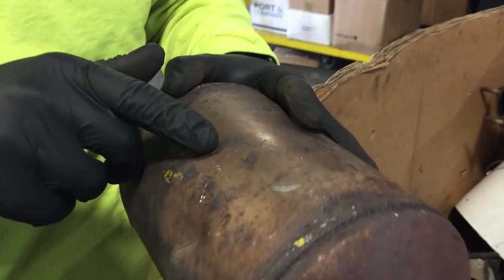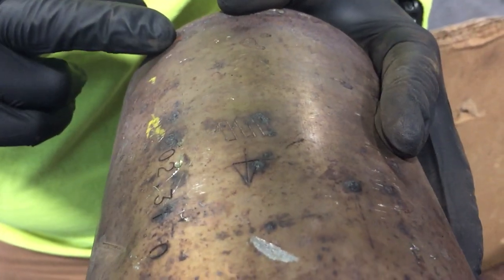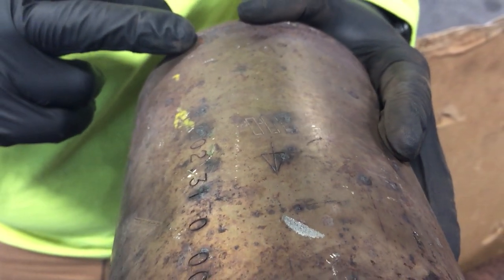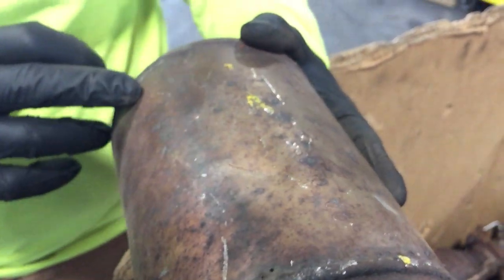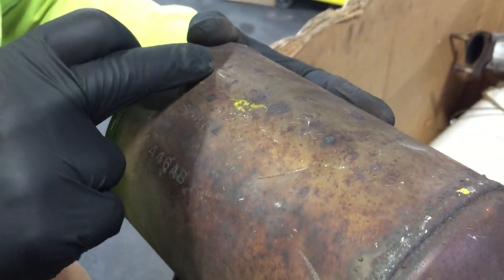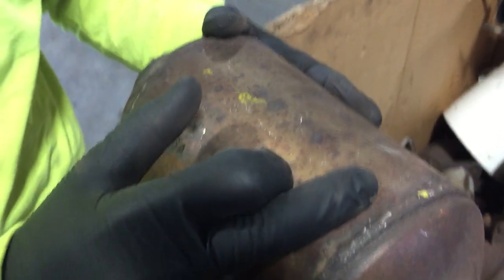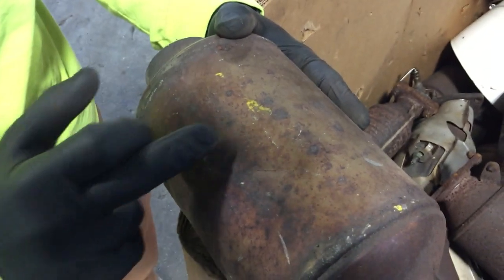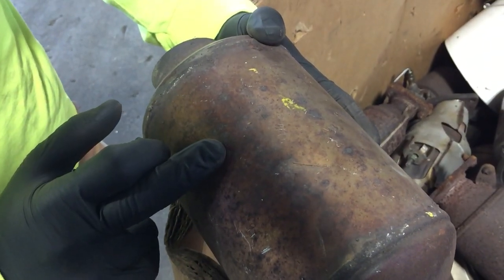[RRCats.com] - Tip to Identify a Chrysler Catalytic Converter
- When you are scrapping a Chrysler Car, be sure to grab the catalytic converter. When looking for a serial number, don't be alarmed if you can't see a Chrysler logo right away. Tom gives you the tip on how to use the 3 stripes you will find on the Chrysler cat for identification.